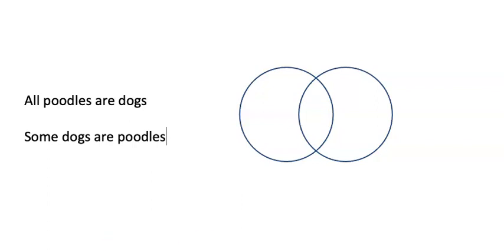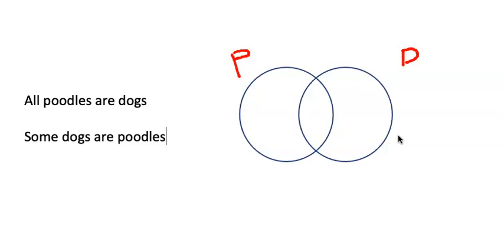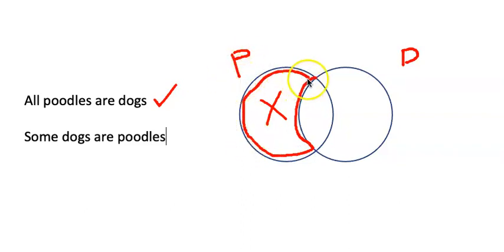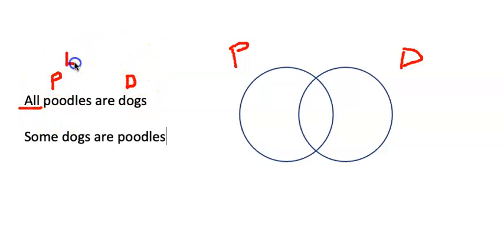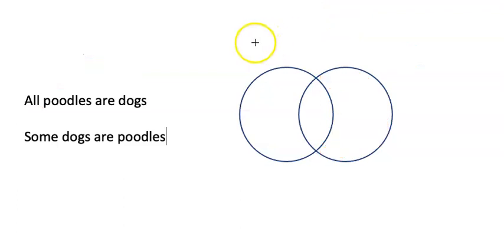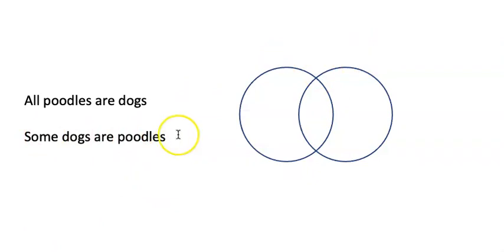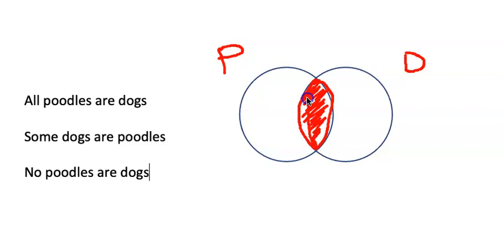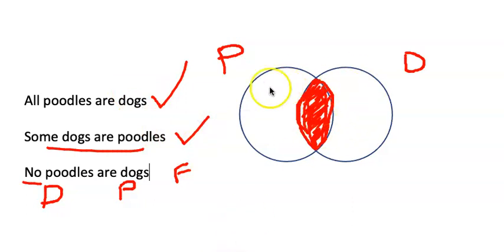Categorical Logic: All, Some, and No Statements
In this video, Dr. Kristin Rodier demonstrates how to map All, Some, and No statements. She demonstrates that the terms in "All" statements are not reversible, while they are in Some and No statements. The video discusses why All and No statements shade out areas, while Some statements are represented with an "X."